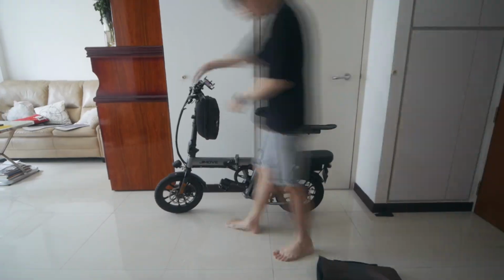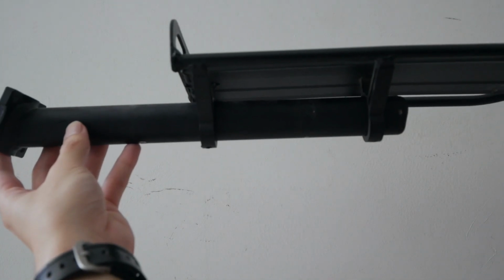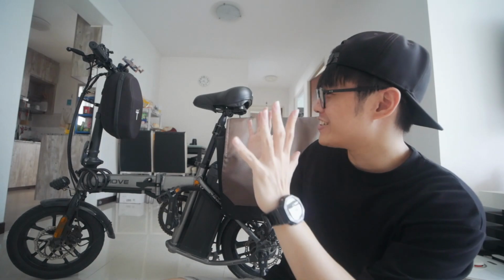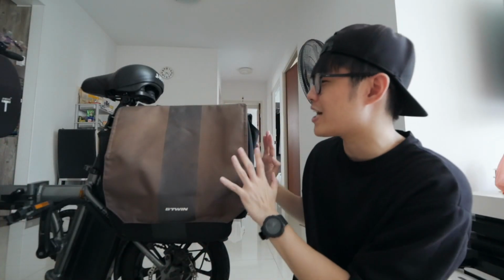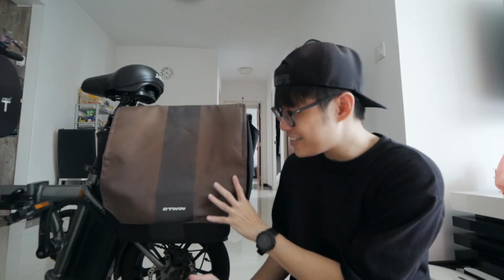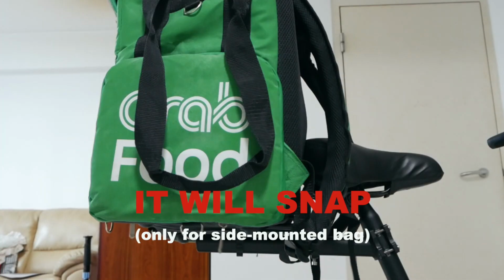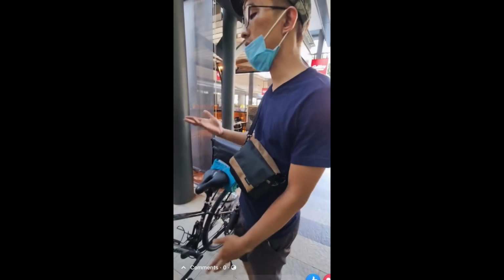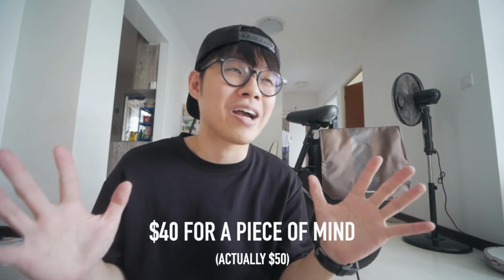My "NEW" EBIKE SETUP for GrabFood Delivery in 2023! | JIMOVE MC Ebike Setup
Finally got time to do my long overdue Ji Move MC ebike setup video! Awesome setup that allows u to take a public transport and go anywhere for food delivery!

I had this setup for almost 2years. (so it's not really new) Took forever because the Decathlon bag is always sold out during the Covid period. So i hold off the video until now!

Recommended Ebike Accessories for Grabfood Delivery!
Decathlon 40L Pannier Bag ($40.90)

Apple AirTag ($39)

I BOUGHT A JIMOVE MC EBIKE! | 10 THINGS TO KNOW BEFORE YOU BUY ONE FOR GRABFOOD DELIVERY!

Music
Credits: DNNY O,  Andrew Applepie, Ukiyo
Gears:
G85
Laowa 7.5mm f2.0
Leica 8-18mm F2.8-4
Lumix 42.5mm f1.7
Rode Video Micro
Rode NTG